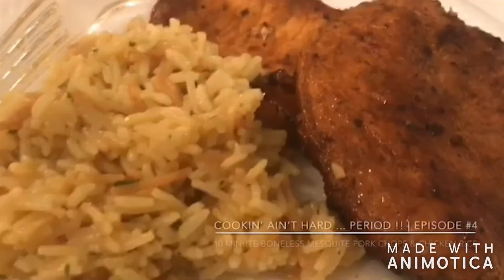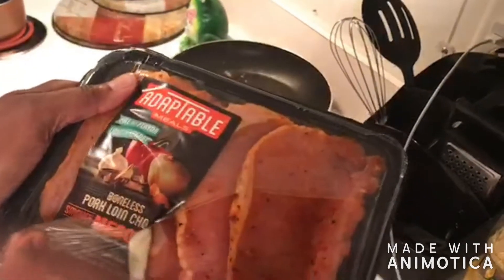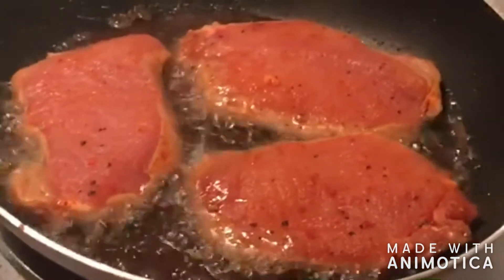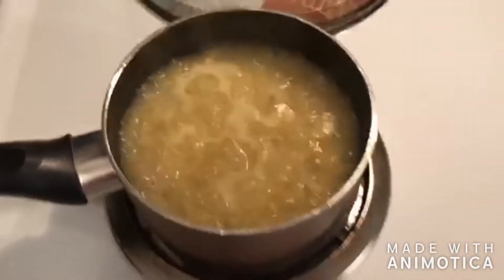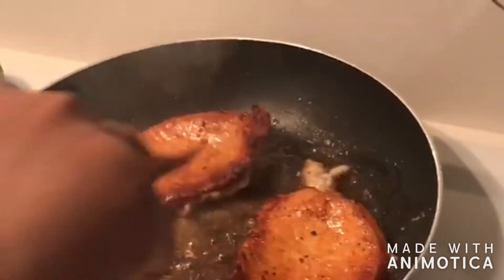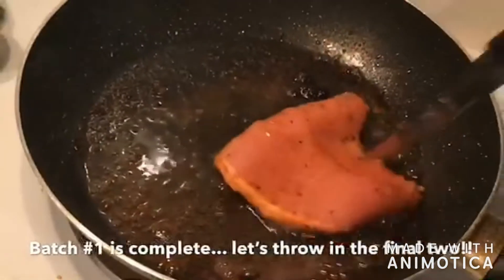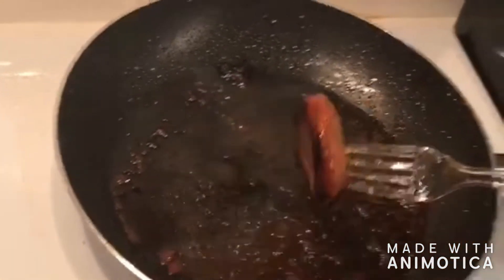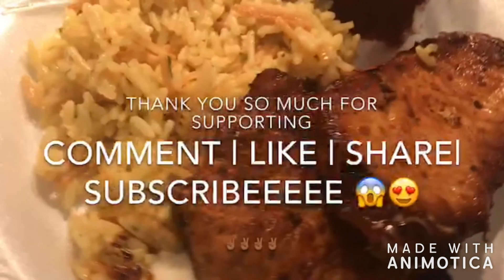Cookin' Ain't Hard ... PERIOD !! | Episode #4 10 Minute Boneless Mesquite Pork Chops & Chicken Rice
In today's video I show you guys how to get a delicious filling meal for 4-5people for only 6$ ! Definitely an effortless but very rewarding dish for beginners who want a little variety without so much work! :*

Remade any of my meals? Tried it out and had total success? Send me your results to IG: xBlackBonnie !! (:

Ingredients:
Pre-Marinated Mesquite Pork Chops (Food Lion)
Knorr Chicken Rice Pack